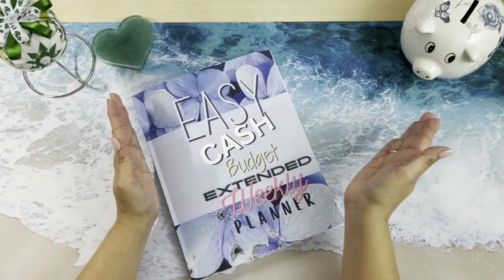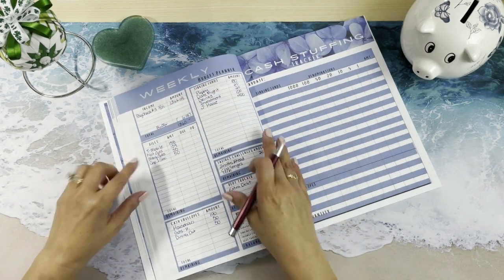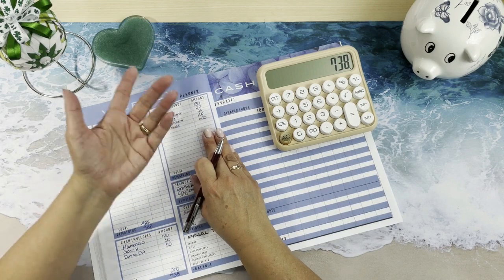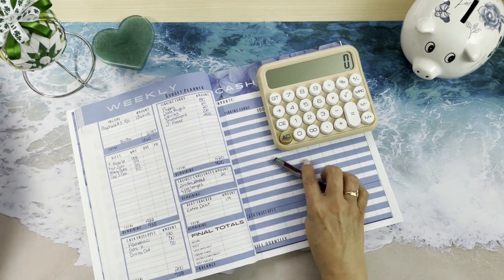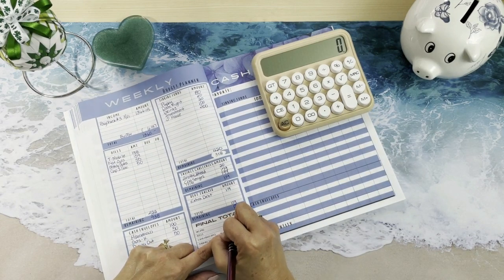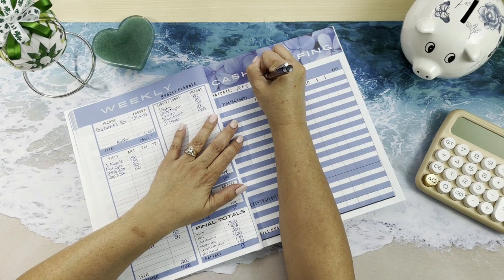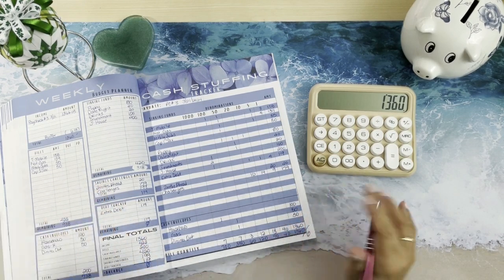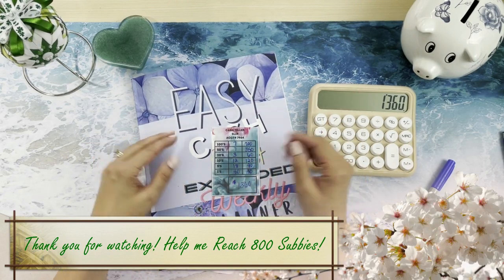March Paycheck #3 3-21 Budget With Me $1360 Zero Based Budget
Budget with Me, while I breakdown my March 21st Paycheck #3. In this video we are planning out our Zero Based budget a total of $1360!

Let’s have FUN Saving MONEY$$$

If you really want to help us reach the 4000 watch hours, select from my playlist, turn the volume up or off and hit Play All. While you are doing things around the house, in the yard or just watching TV, passively watch my videos and my channel gains those watch hours without much effort from you, because I know your time is precious!

“PLAYLIST WATCH HOURS”, it’s my way of helping those in the budget community reach their watch hours to get monetized faster.

Supplies In this video:

Budget Planner by: @beautifullymeandyou

Editing SW: AVS Video Editor
Effects Stock Videos by Vecteezy

Not a financial advisor. This is purely entertainment and one person’s journey to financial prosperity.